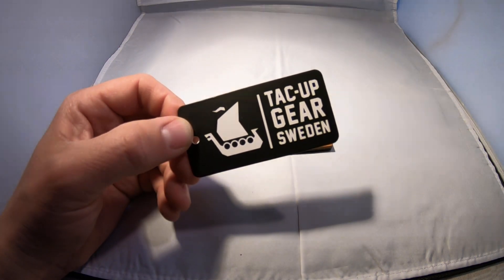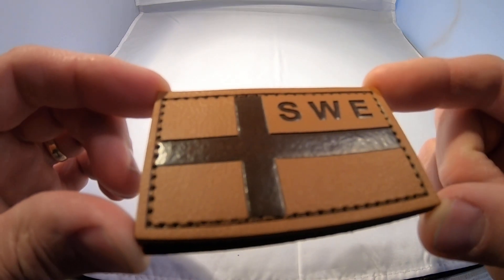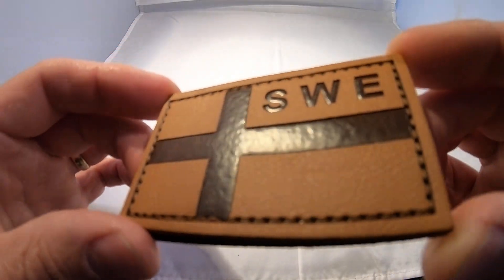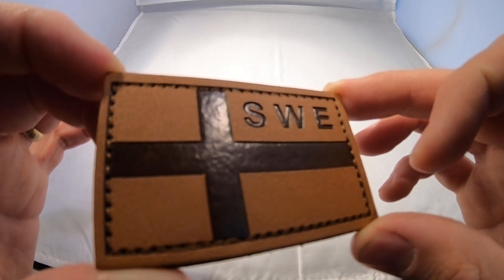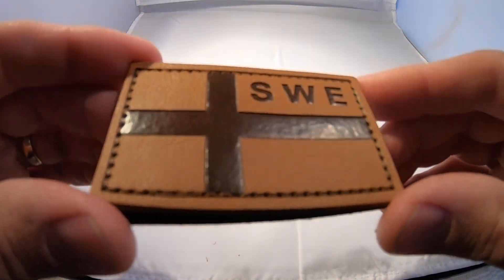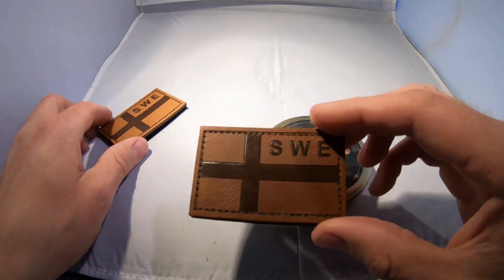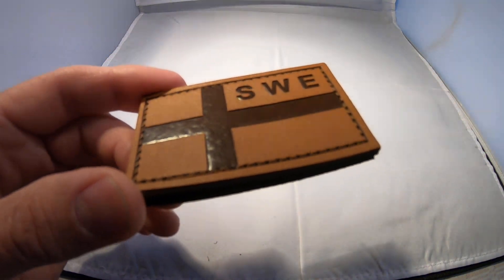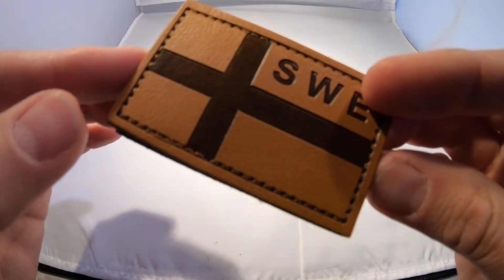Tac-Up Gear - Sweden Flag Leather Patch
Tac-Up Gear is a Swedish based webshop!
Please visit the webshop for products you see in the videos!